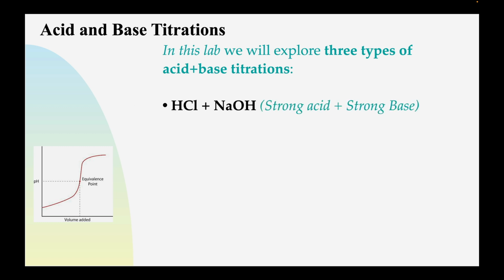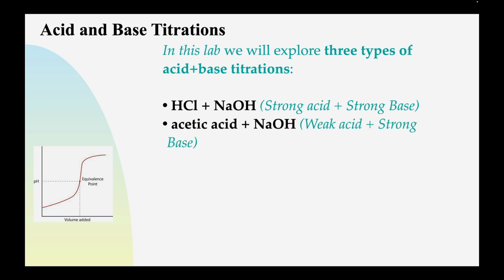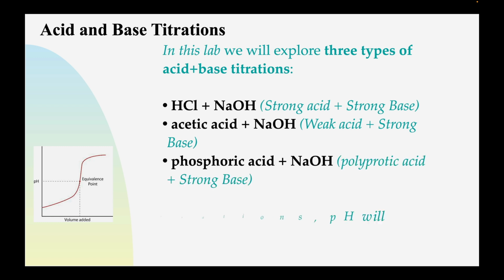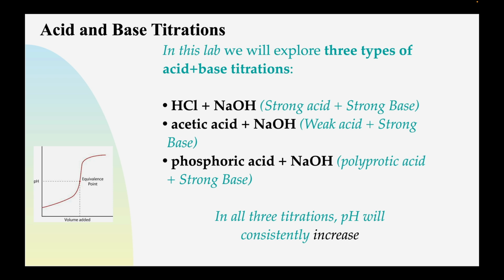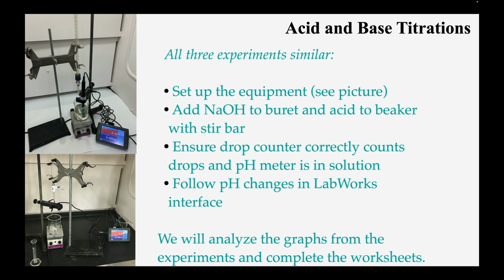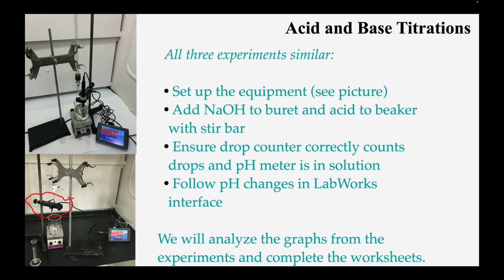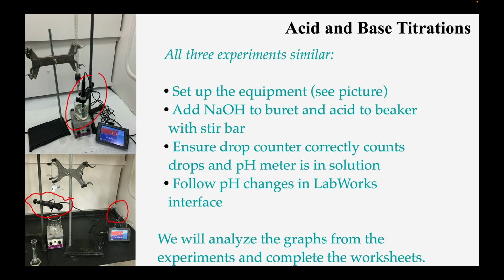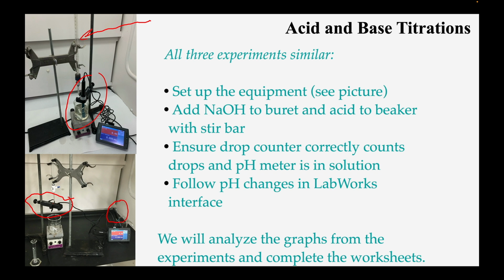(old version) CH 223 Acid and Base Titrations Lab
(old version) This video offers instructions and examples relevant to the CH 223 Acid and Base Titrations Lab; it can help prepare you for lab before you perform it and help with the write up afterwards too. Email the instructor if you have any questions. good luck!